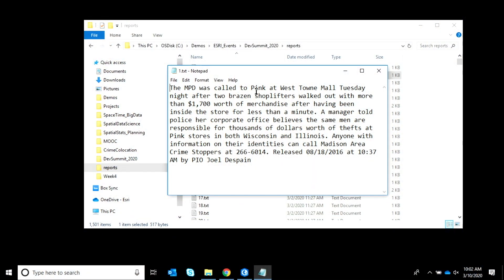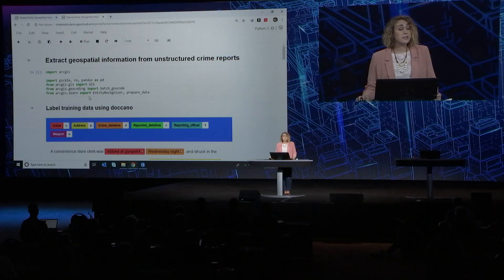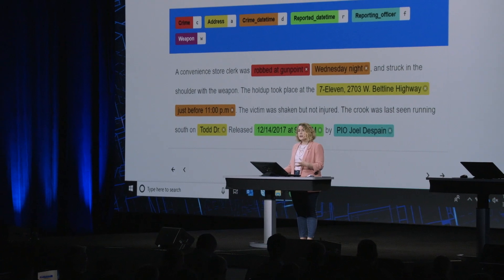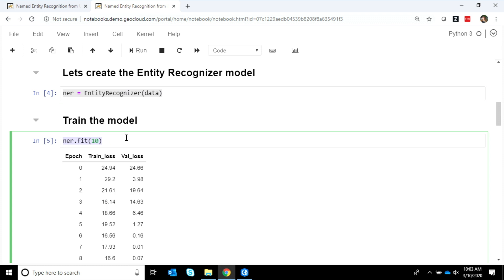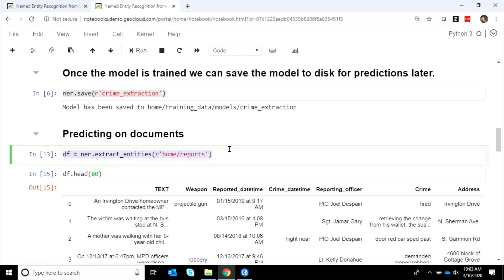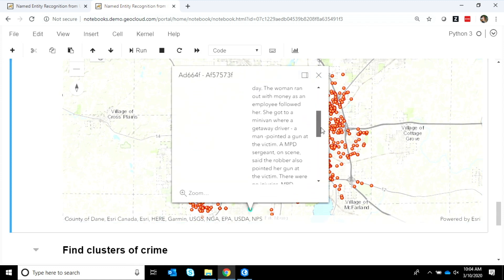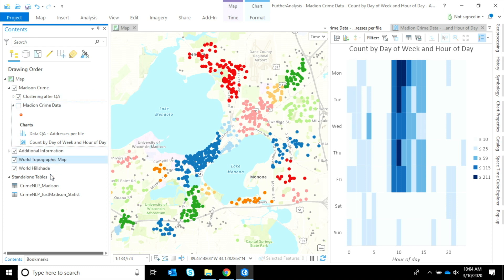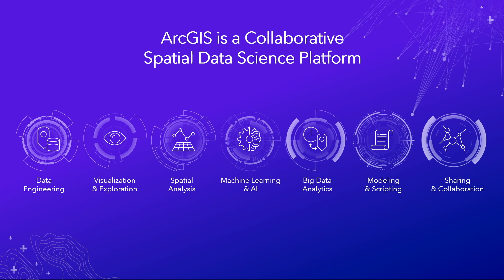Natural Language Processing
arcgis.learn is a new Python module for ArcGIS that provides many deep learning capabilities. In this video, we demonstrate how it can be used to perform deep learning on data consisting of unstructured text.